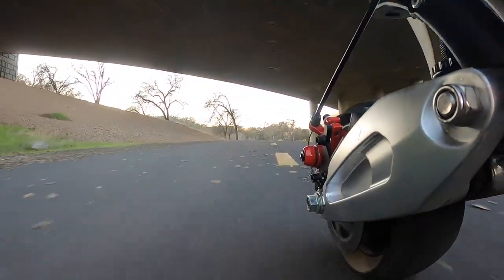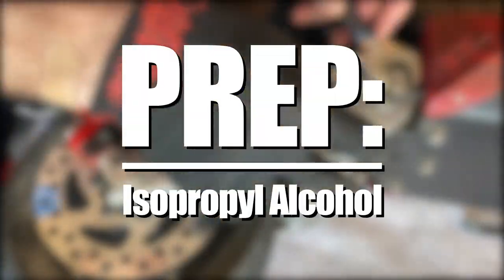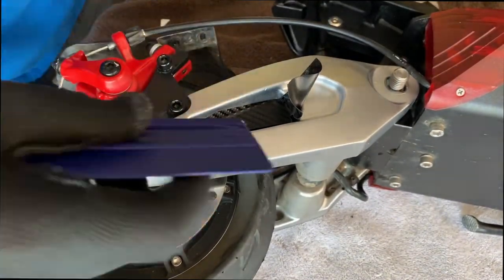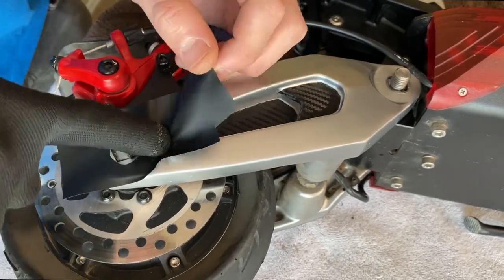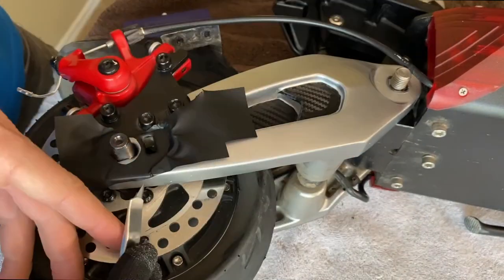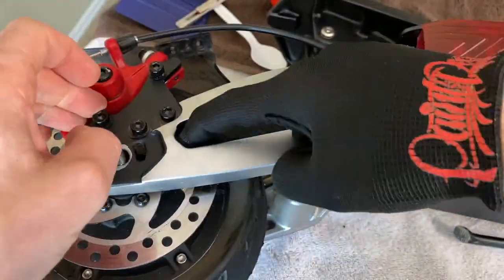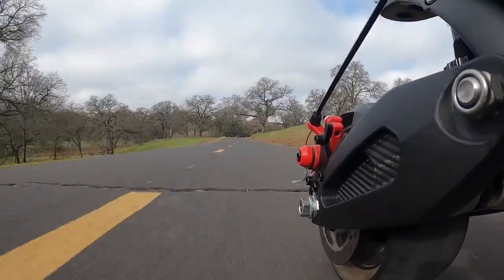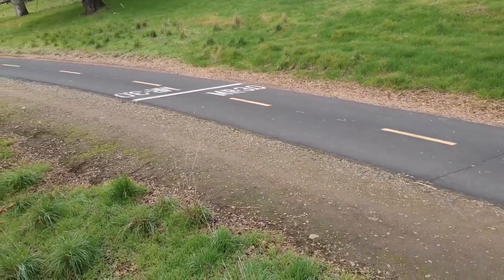ZER0 8X VINYL WRAP | DUAL MOTOR | ELECTRIC SCOOTER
Please watch all the way to the end and let me know if there's any videos you guys want more content of on this scooter - All parts used in this video linked below

I didn’t really plan to do this with the vinyl but once I got started I couldn’t stop! After I finished Im SO happy that I did take this on. I think it turned out really good. What do you guys think?
Super excited to share this with you, I hope you enjoy!

Link for products from THIS video:

Carbon Fiber Vinyl

Matte Black

Shop | Listen | Watch | Read | Photos - Take advantage of FREE 2-Day shipping - Get a FREE 30-day Amazon Prime Membership here!

Try Audible today and get TWO FREE audio books when you sign up with your FREE 30-Day Trial!

Get KindleUnlimited FREE for your first 30 days here!

Video shot on iPhone 11 Pro

Action Camera Mount

Action Camera Ball Joint Mount

Body mount harness for action camera

Upgraded handlebar

Upgraded Stem

Handlebar Phone mount

FOX Racing Gloves

Grip Tape

Drive with Lyft - earn money NOW!

Have a brand or band that you want represented on the channel?